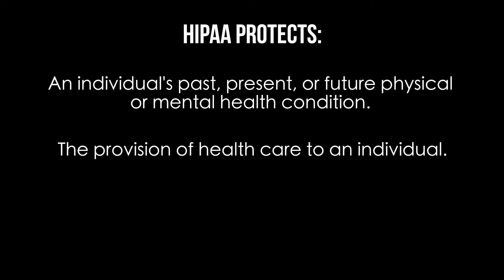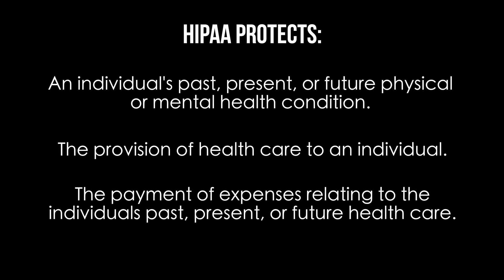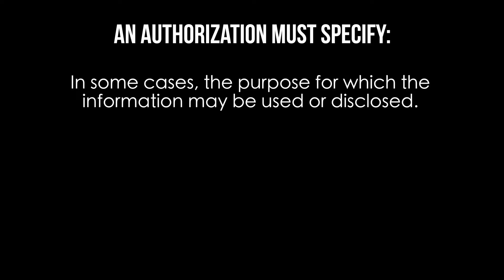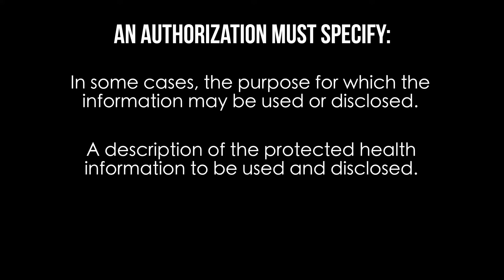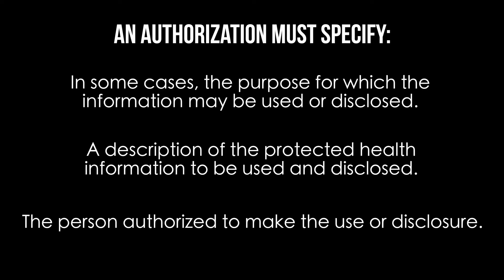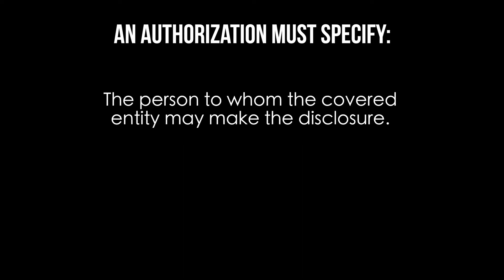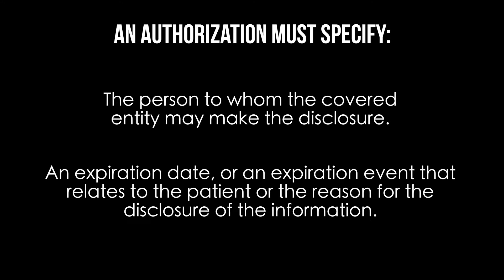Medical Records Release Authorization Form (HIPAA) EXPLAINED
A Medical Records Release Authorization form allows a patient to release all or specific medical information to requesting parties such as family, close friends, or any other 3rd party the patient wishes to include. By law, this HIPAA authorization does not allow for disclosing any health information to any requestor not listed by the patient.

Medical Records Release Authorizations vary by state and type, such as Chiropractic HIPAA forms or Dental HIPAA forms. Complete an official medical records release authorization at the above link.

0:00 Intro:
0:29 HIPAA Protects:
0:46 An Authorization Must Specify:
1:46 For More Information: